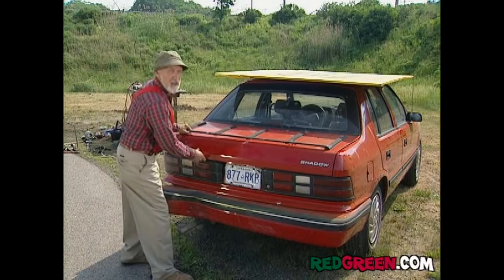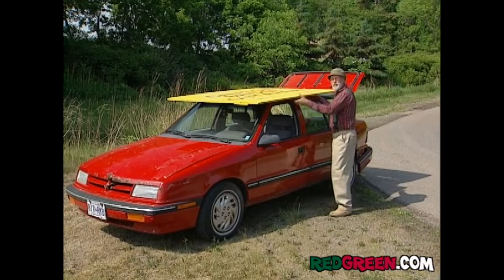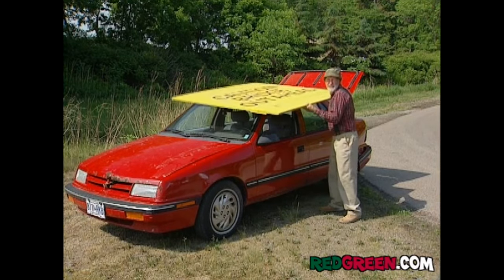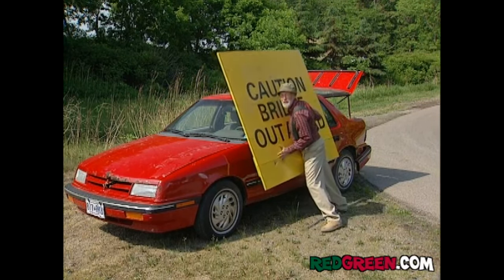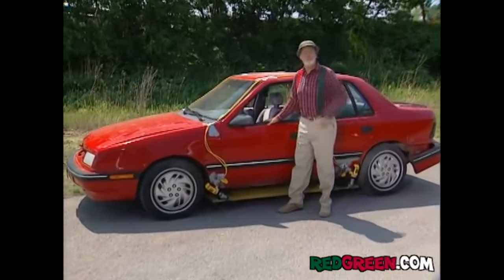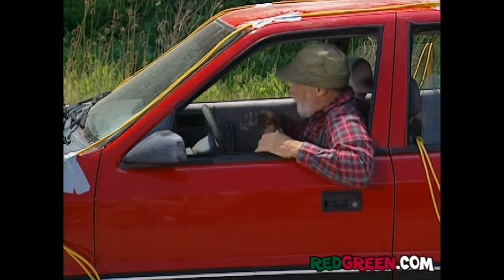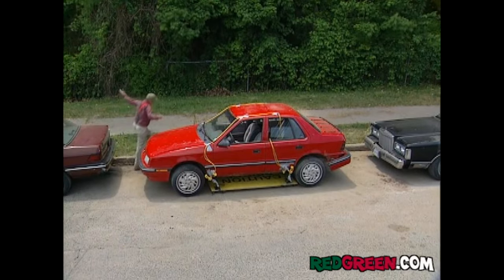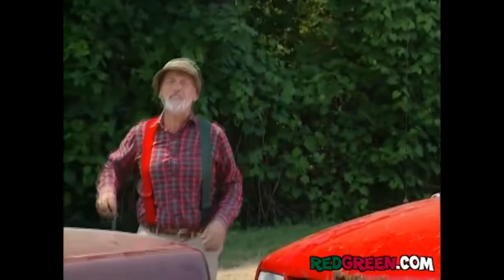Handyman Corner "Perpendicular Parking"